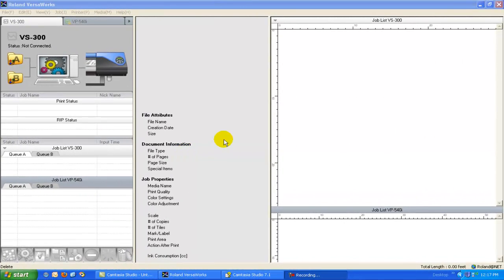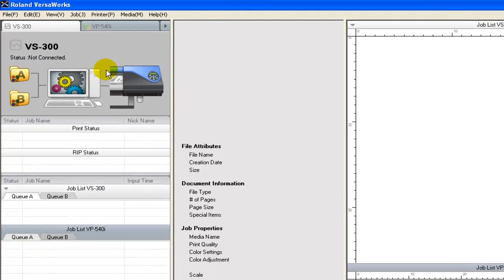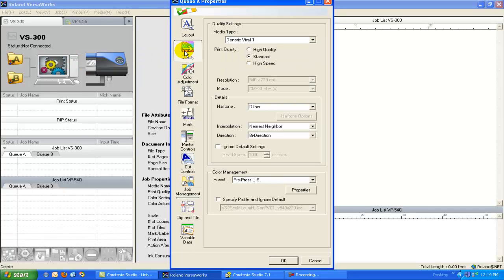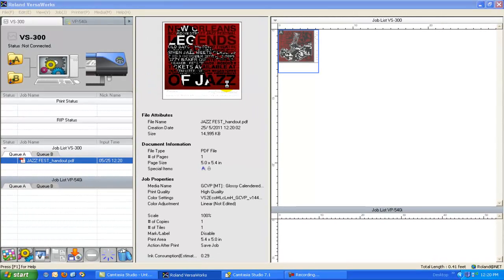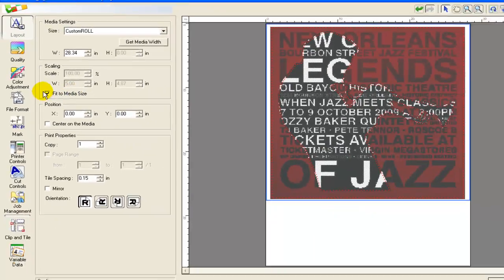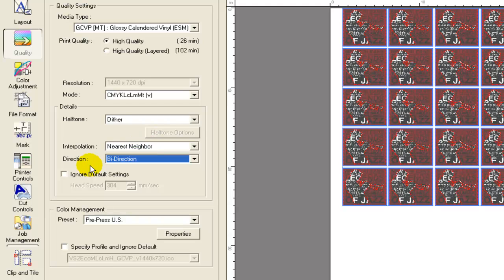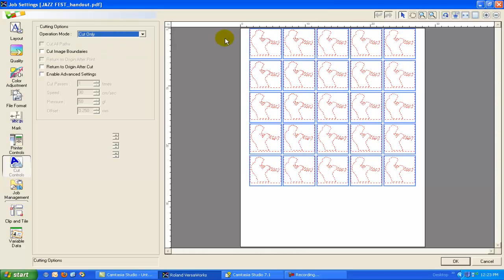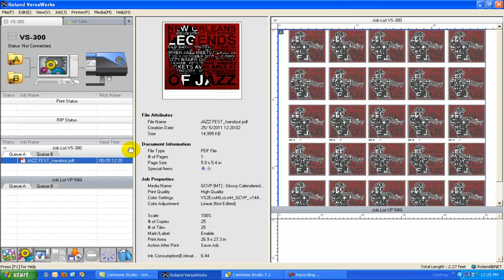Roland VersaWorks - Advanced Nesting Features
In this video I domontrate how to use Roland Versa Works RIP software.  I discuss some of the features and benefits of the software and show the viewer how to prepare a file for printing.

I discuss and deonstrate some of the advanced nesting features of Roland Versaworks.

There will be more in-depth videos on Variable Data Printing,Colour Management  and much more!